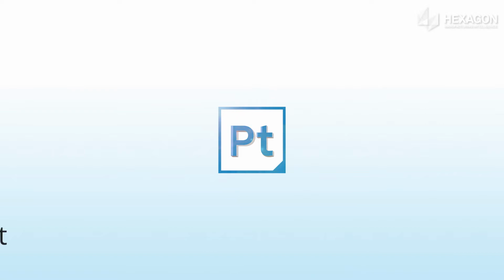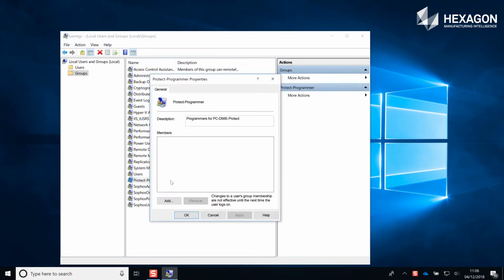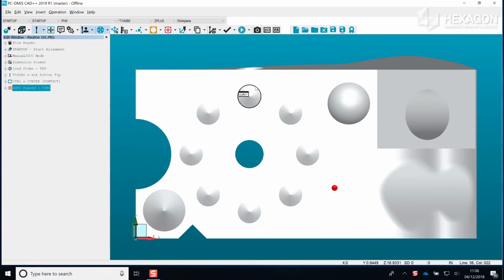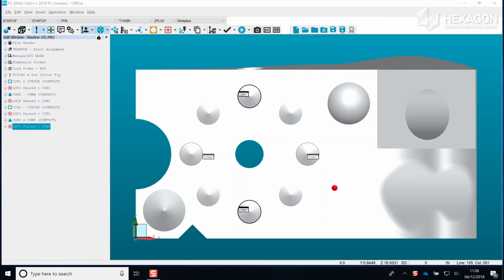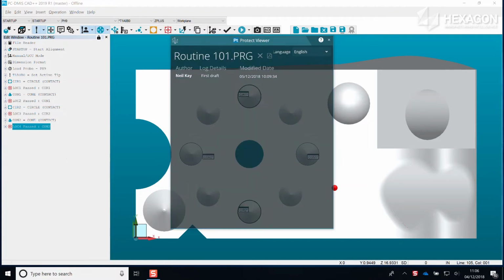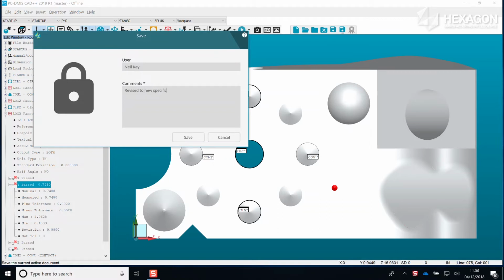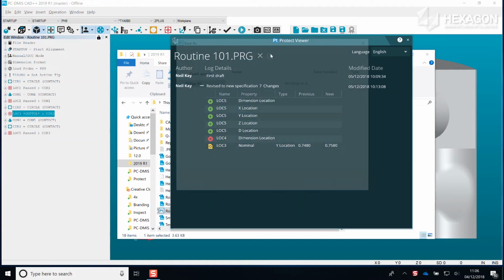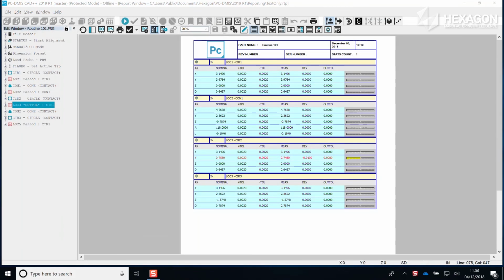PC-DMIS 2019 R1 Protect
Measurement routines are valuable data files; and it is important that any changes are controlled and tracked in order to ensure repeatable reliable metrology operations and therefore consistently high quality products. This is important in all processes, and in some industries – such as medical, food and aerospace – the need for tight process control and accreditation is paramount.

Protect is a cost option feature for PC-DMIS that means once a measurement routine is approved, the file is ‘certified’. Once it is certified, only specific PC-DMIS account holders can make changes, and any changes are recorded, logged and can be traced back to a user and time for any future audit.

This added level of control and protection can help manufactures work towards process compliance, and may support customers in their accreditations or certifications according to specific standards such as:

• FDA (Food and Drug Administration CFR 21 Part 11)
• ISO 13845 for medical and health sector
• IATF 16949 (Clause 8.5.2 Identification and Traceability) for automotive industry
• Specific Federal Aviation Administration traceability requirements for aeronautics or any other specific traceability requirements.